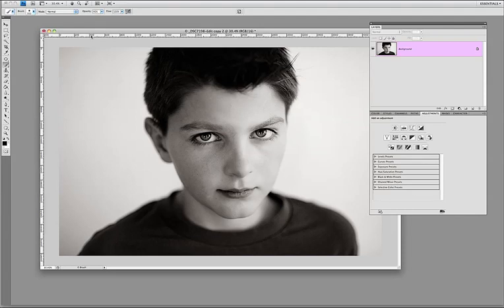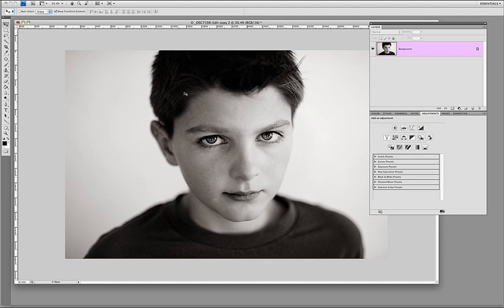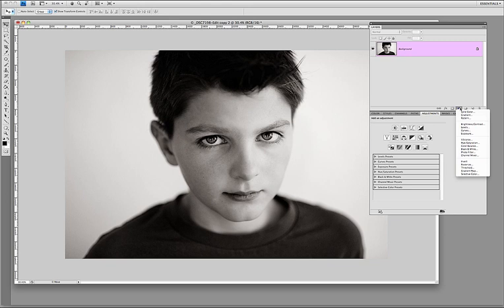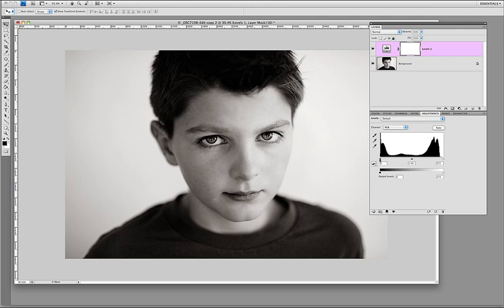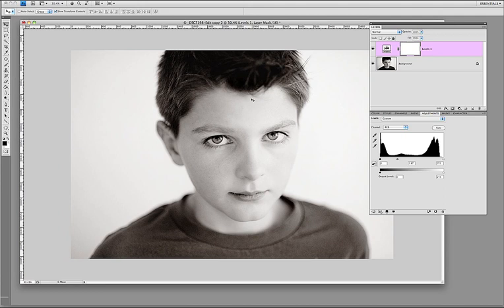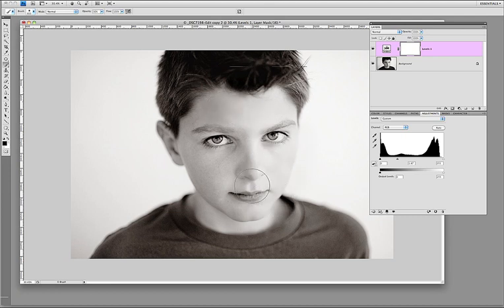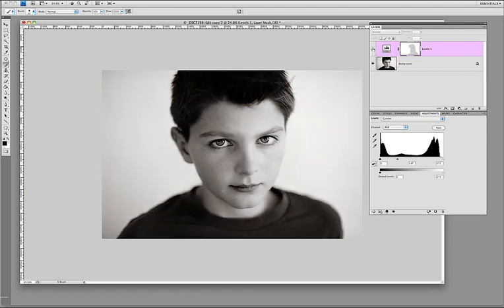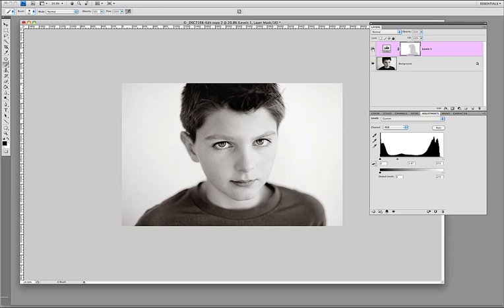FTT basic levels tutorial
basic photoshop tutorial on levels